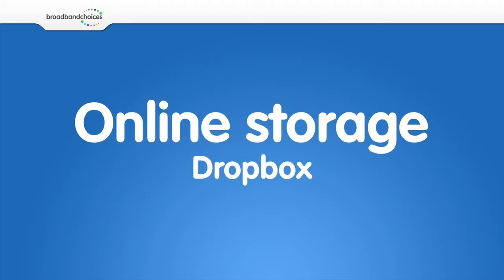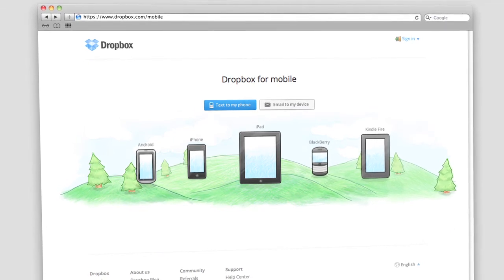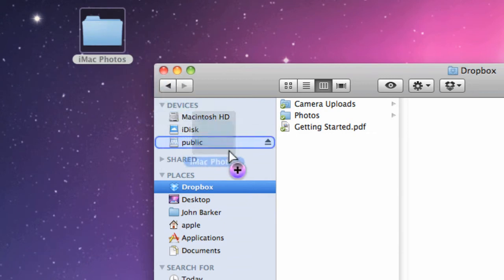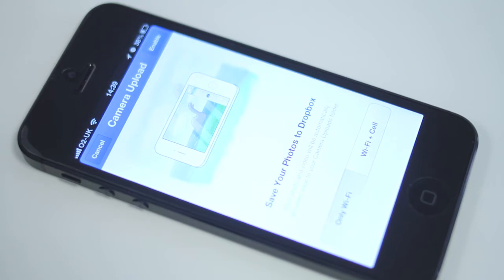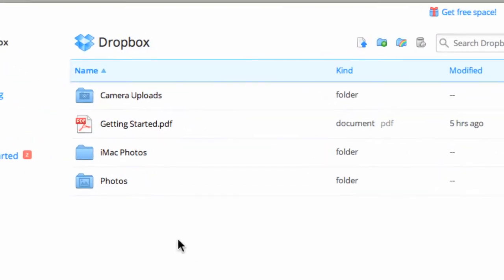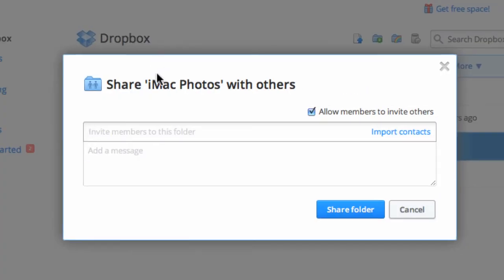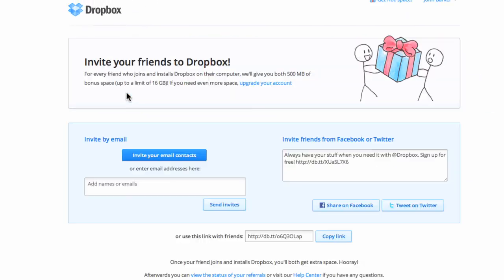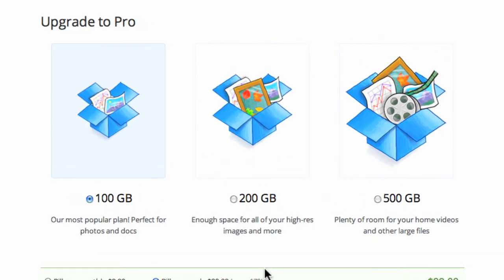Dropbox - Video guide to online storage | broadbandchoices.co.uk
Dropbox is a simple to use online file syncing and sharing service. It allows you to access your documents, photos and videos across all of your internet enabled devices.

PC or Mac (00:14)
Not only can you manage all of your dropbox files through your browser, but you can also download the dropbox app. This means that you can drag and drop files into your dropbox folder and these will sync with the cloud.

iOS or Android (00:28)
An app is available on both iOS and Android where you can upload and view files that are stored on your account. On iOS and Android you can switch on automatic uploads for all photos that you take on your device. Switching the feature will backup all of your old photos and every photo from that point on. However this will use up your storage allowance quite quickly if you have a lot of photos.

Sharing (00:50)
You can give people access to selected files within your Dropbox and all of your other files will remain private and they will only see what you have shared with them.

Storage capacity (01:03)
Currently, a free Dropbox account comes with 2GB of storage. For every friend that you refer to Dropbox, you get an extra 500MB when they sign up. You can get a maximum of 18GB this way.
You can also upgrade to a Dropbox pro or business account for more storage, however these services come with a monthly fee.